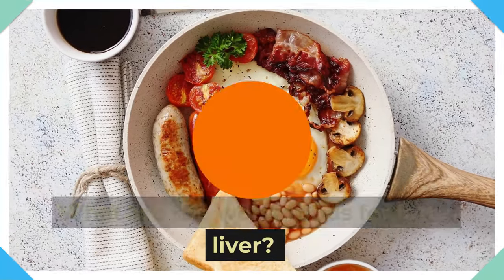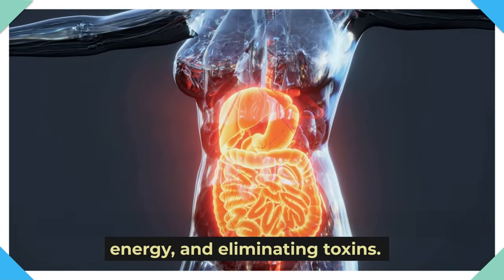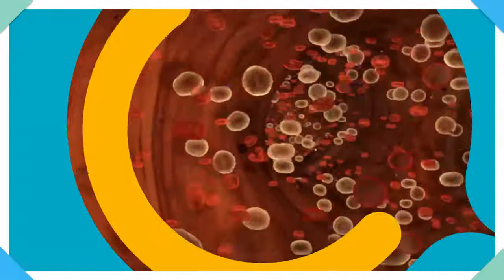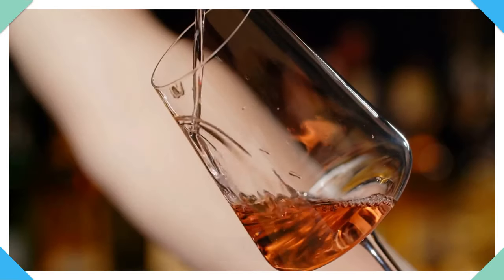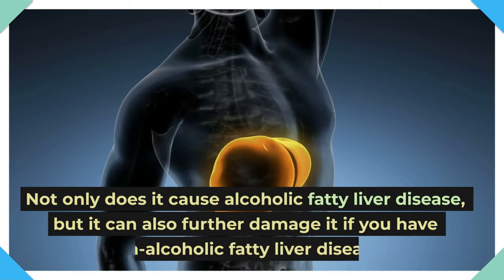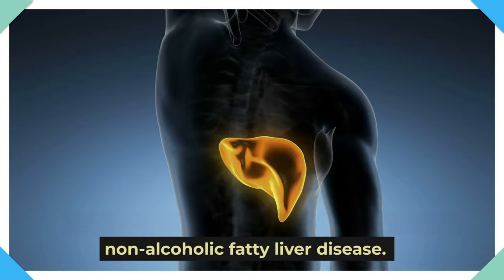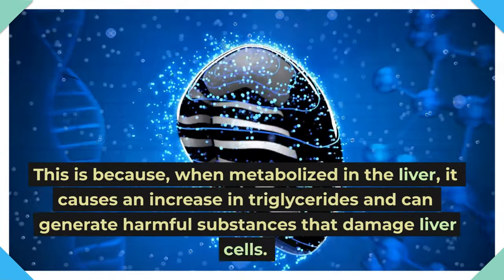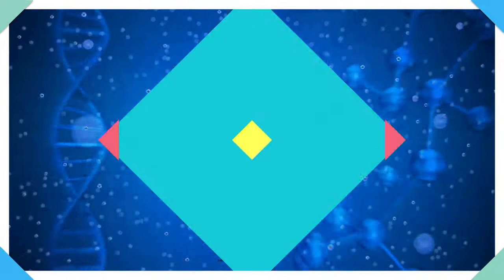What Are The Worst Foods For Fatty Liver? According To NIH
The liver is the organ responsible for secreting bile, which is essential for the digestion of fats, storing energy, and eliminating toxins. Thus, it is the one that eliminates different substances from the blood that can be harmful to the body and converts them into harmless ones.

A poor diet and an excess of some drinks, especially alcoholic ones, can negatively affect this organ. Still, it is not easy to recognize when it is in poor condition, as sometimes it does not present any symptoms. In general, the state of the liver is usually known through conventional tests, including liver indicators that show if there are enzyme alterations. Sometimes, an ultrasound may be necessary to detect diseases such as fatty liver, which is usually asymptomatic.

What is fatty liver disease?
First, we must make it clear what this disease consists of. It is important to distinguish between alcoholic fatty liver caused mainly by excessive alcohol consumption and non-alcoholic fatty liver.
The first is due to high alcohol consumption. This organ breaks down most of the alcohol ingested to eliminate it from the body. Still, this process can generate harmful substances that damage liver cells, cause inflammation, and weaken the body's natural defenses. This can lead to alcoholic hepatitis and cirrhosis.
Cirrhosis is not related to alcohol consumption and, as detailed by the US National Library of Medicine, there are two types:
Simple fatty liver: There is fat in the liver but little or no inflammation or damage to the liver cells.
Non-alcoholic hepatic steatosis: There is inflammation, damage, and fat in the cells of the liver. Inflammation and cell damage can lead to fibrosis or scarring of the liver. Steatosis can cause cirrhosis or liver cancer.
The alcohol-induced fatty liver disease only occurs in heavy drinkers, especially those who have been drinking for a long period of time.
What foods are prohibited in a diet for fatty liver?
There are several foods that are especially harmful to keep this organ in good condition. The National Institute of Diabetes and Digestive and Kidney Diseases suggests making dietary changes such as limiting fat intake, replacing saturated and trans fats with unsaturated ones, eating more foods with a low glycemic index, and avoiding foods and beverages that contain large amounts of simple sugars or alcoholic beverages. Thus, these are the foods that should not be eaten if you have fatty liver :

Topics Covered:
Types Of Fatty Liver
Worst food for fatty liver

foods to avoid with fatty liver
worst foods for liver
bad food for fatty liver
food to avoid when you have fatty liver